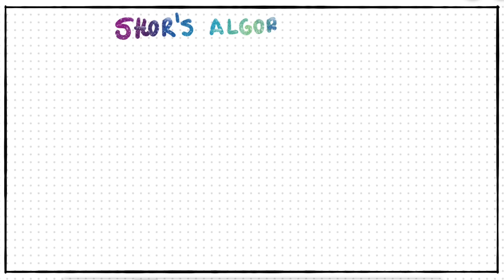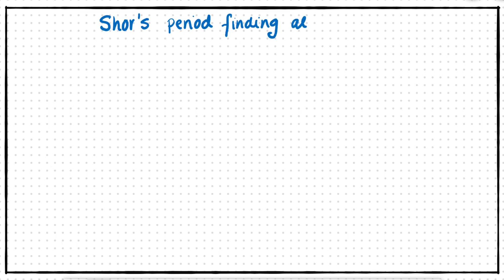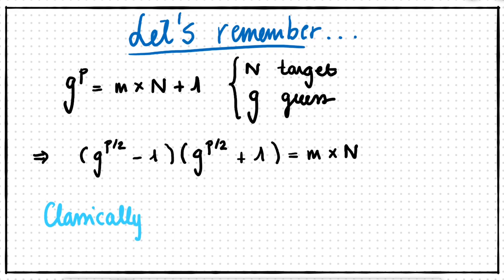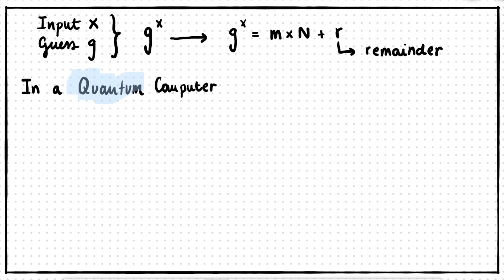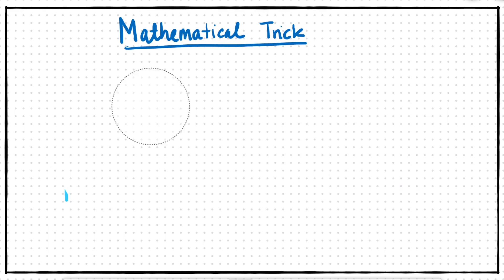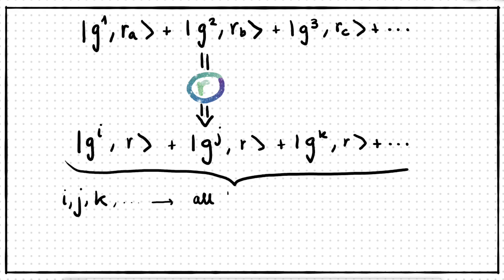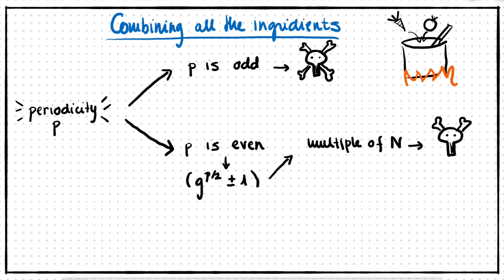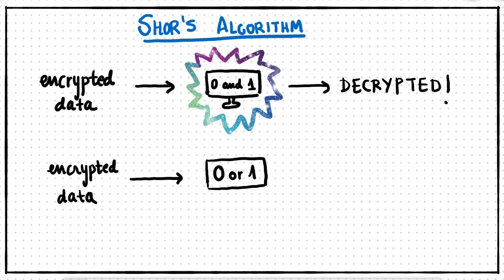Shor's Algorithm (part 2) by MSc students Elsie Loukiantchenko & Maria Flors Mor Ruiz